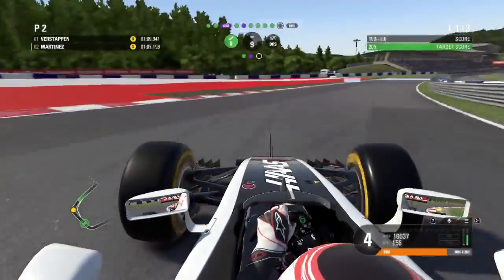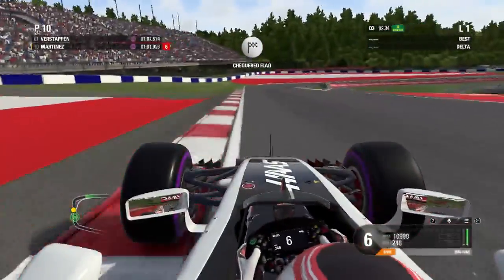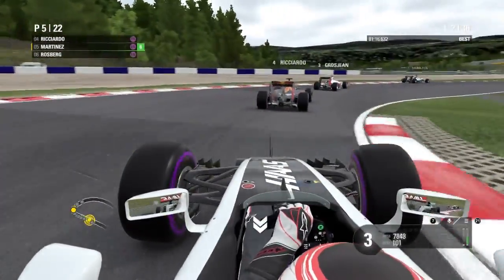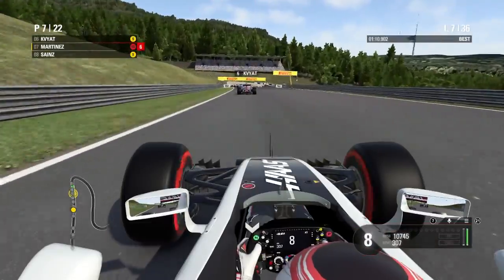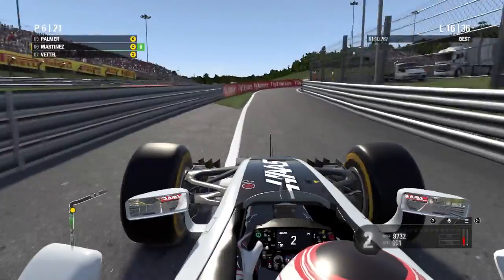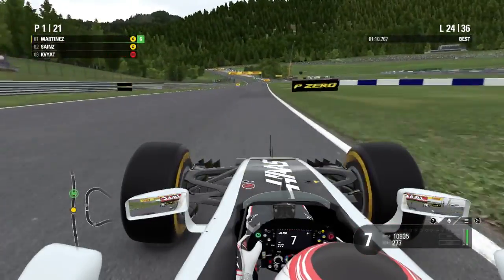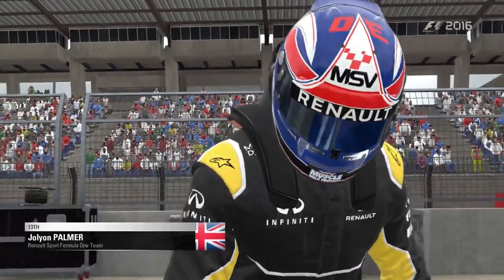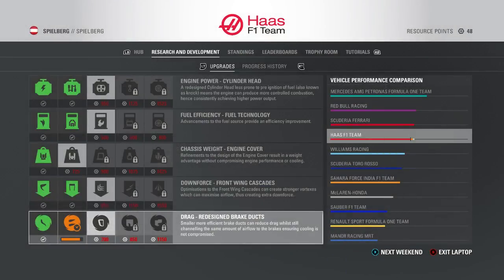F1 2016 HAAS CAREER MODE | S1E9 | AUSTRIAN GP | WHAT A RACE! (ULTIMATE)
Let me know if you enjoyed the Video! I love reading your comments!